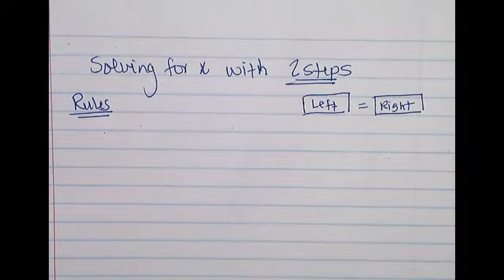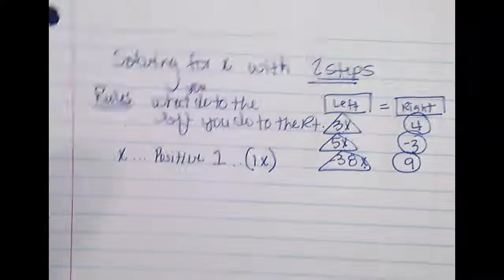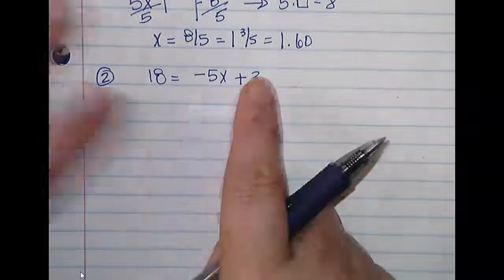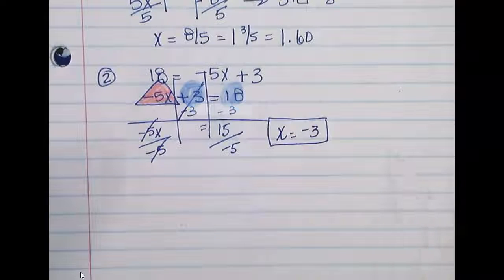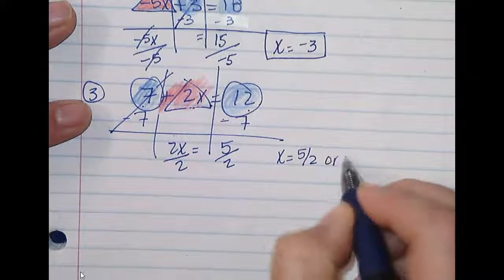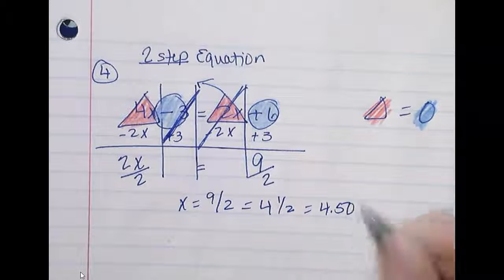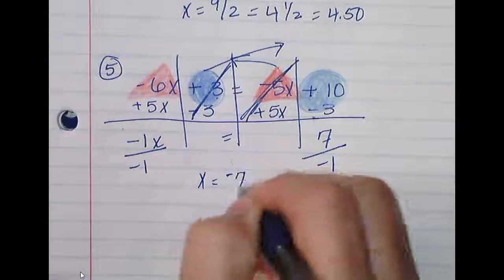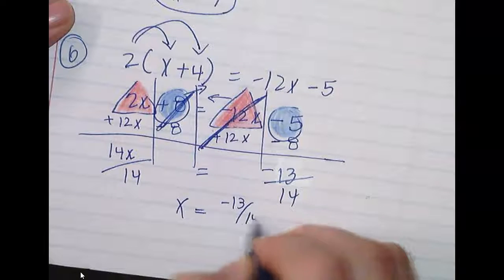1 & 2 step equations by hand